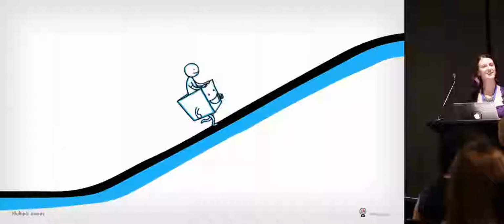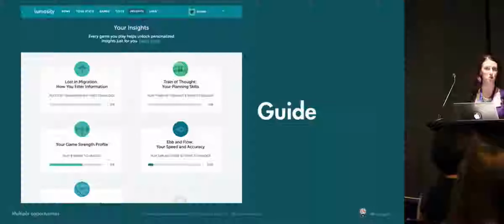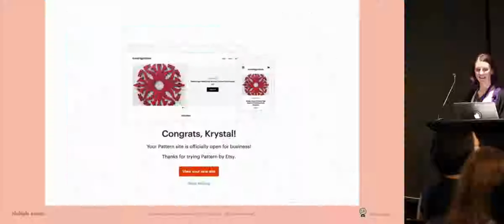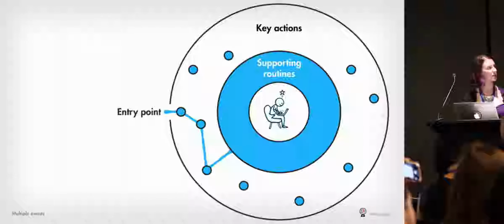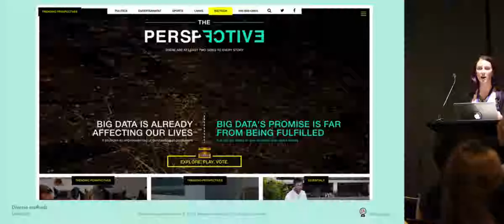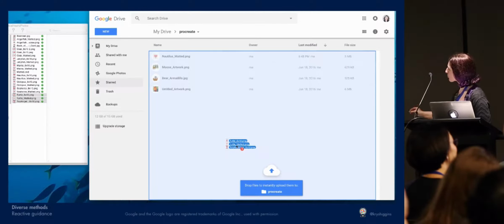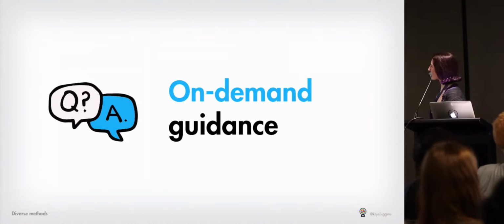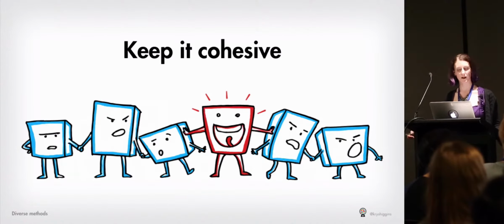Krystal Higgins Presents Onboarding at IxDA Sydney April 2018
It’s tempting to create one-size-fits-all onboarding experiences, constrained to a new user’s first day with your product, but onboarding can serve a much broader purpose. Products are constantly evolving, people are constantly learning, and everyone acclimates at different speeds. In this talk, Krystal shares how the techniques that underpin onboarding can be effective at other points in the customer journey. You’ll see why it’s important to design guidance that addresses a range of product and user situations, and how onboarding makes sense as part of a longer-term approach to guidance in your product.